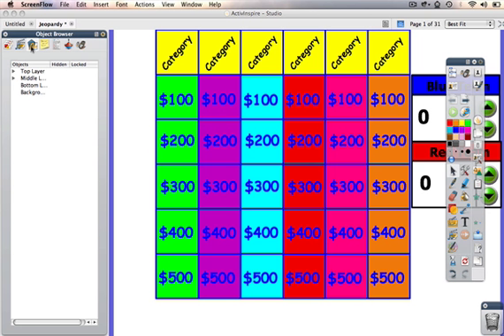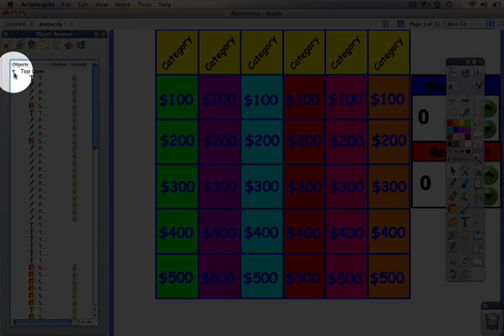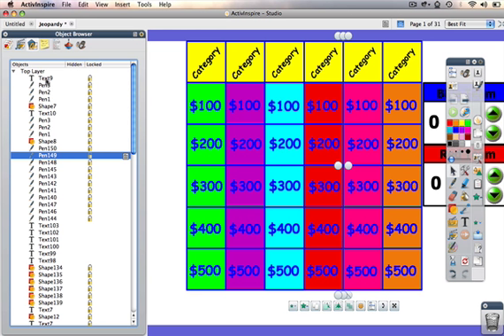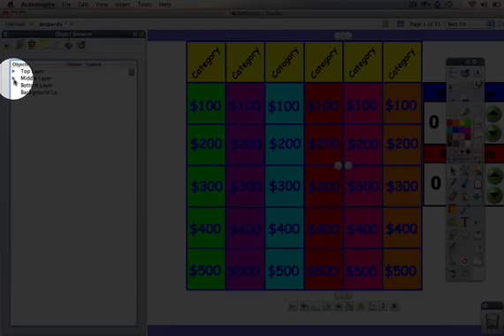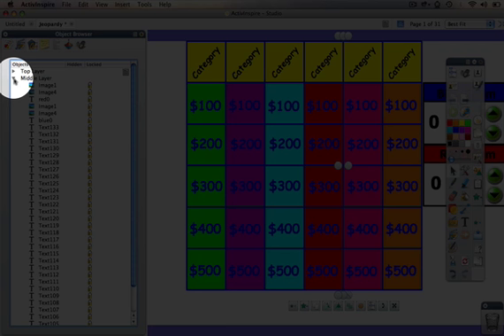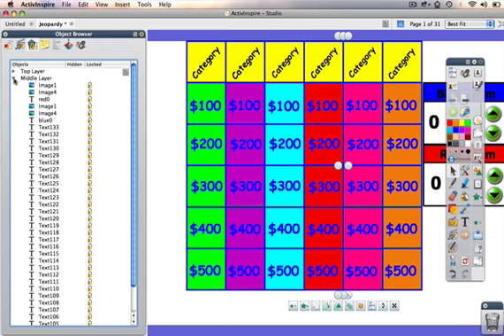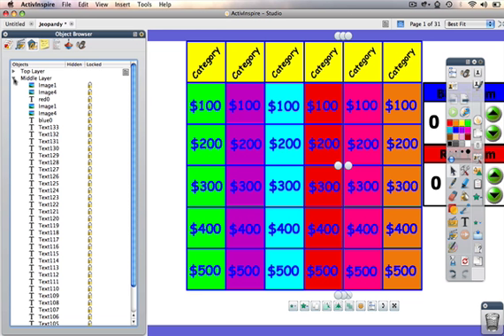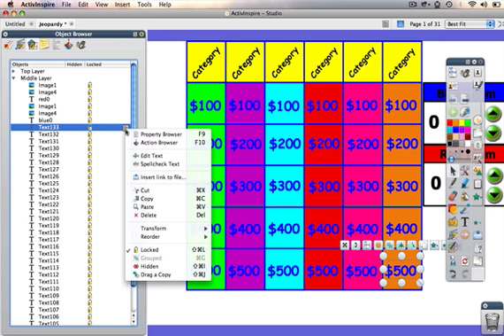ObjectBrowser.mov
This video tutorial describes how helpful the Object Browser can be when you are manipulating a flipchart page that has a lot of objects on it, particularly if you are editing an object that falls behind another object.